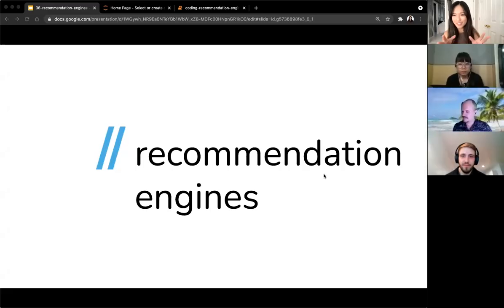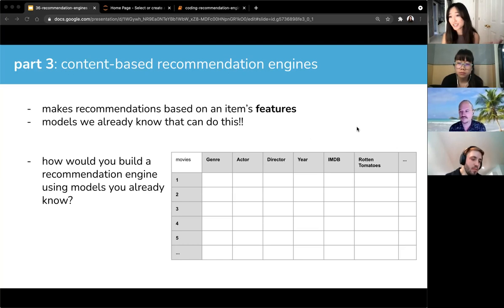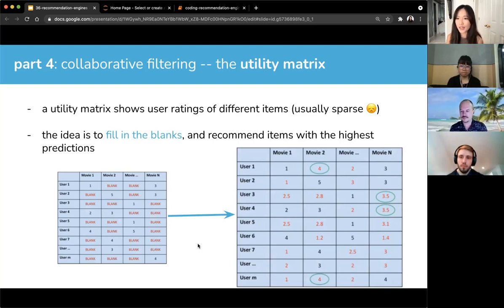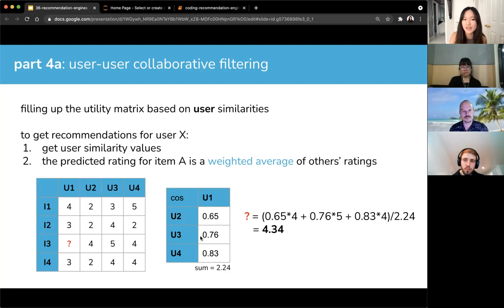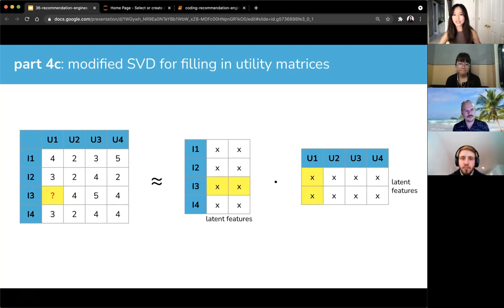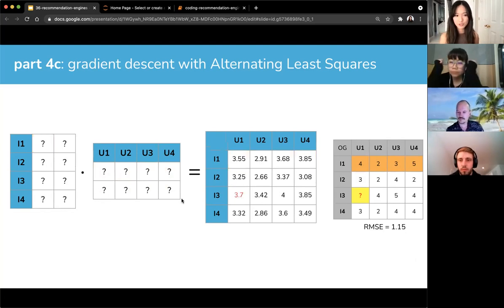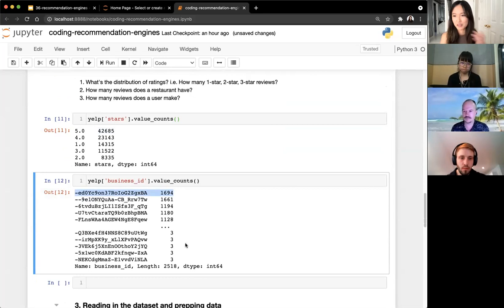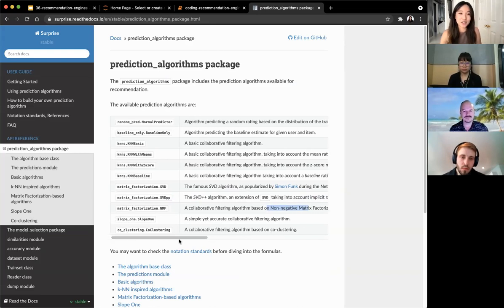[PT110920] Recommendation Systems